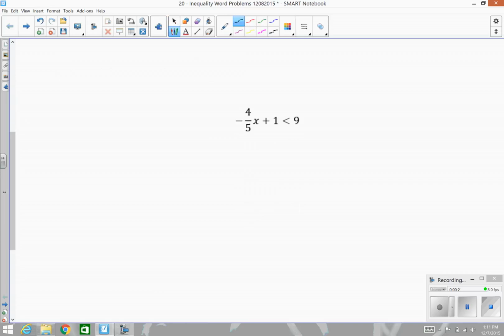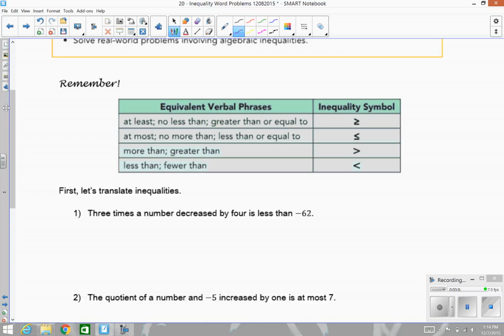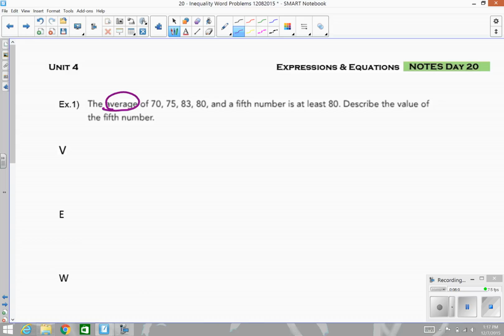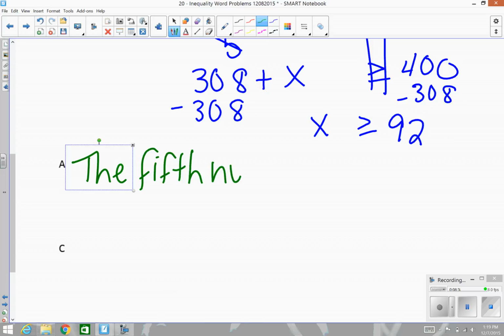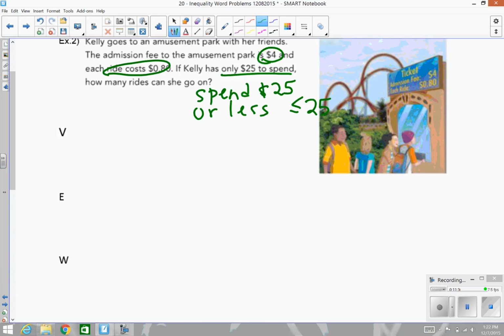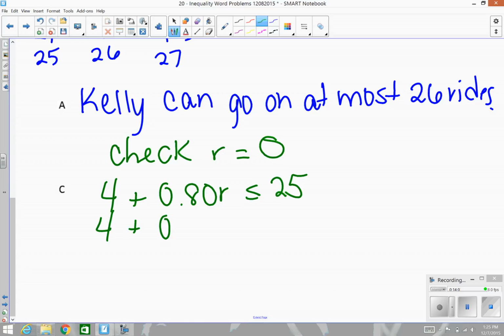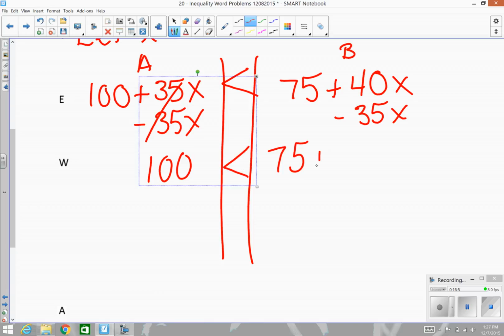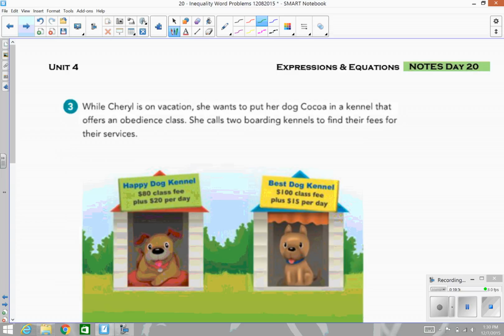20 VIDEO Inequality Word Problems 12082015